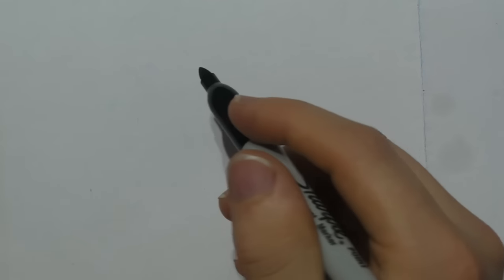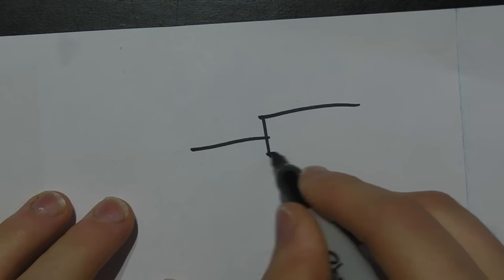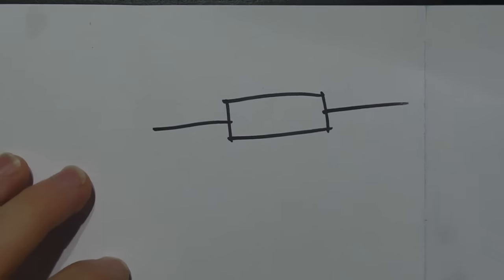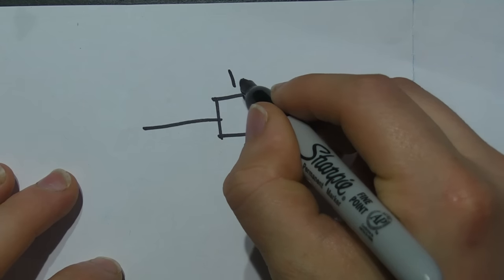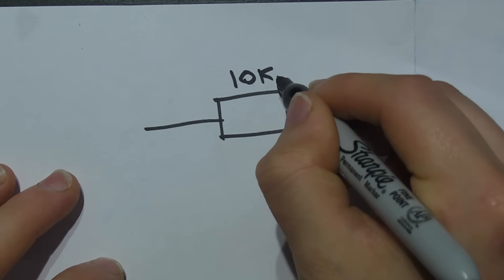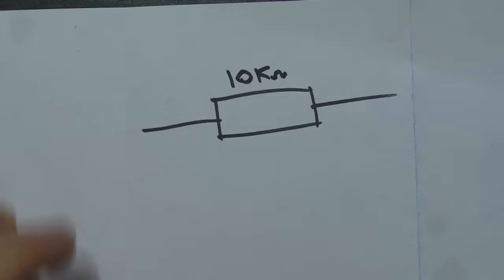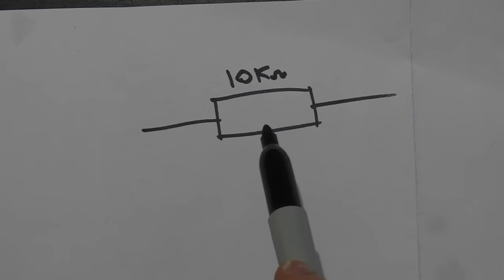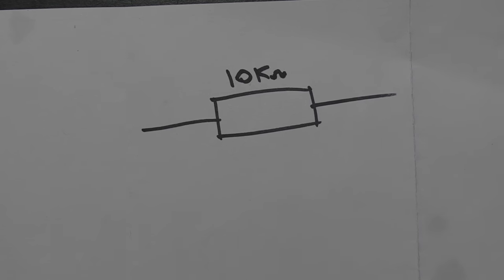Potentiometers (Pots) - Electronics Basics 25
What is a Potentiometer? Find out in this episode of Simply Electronics Basics!